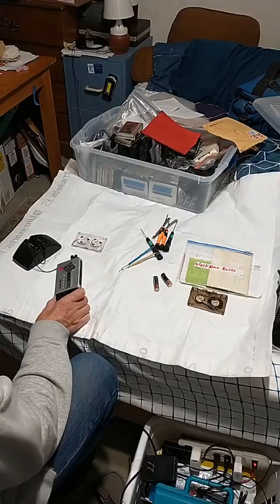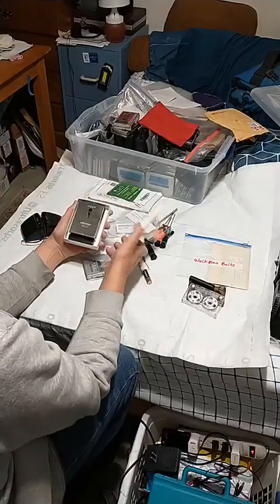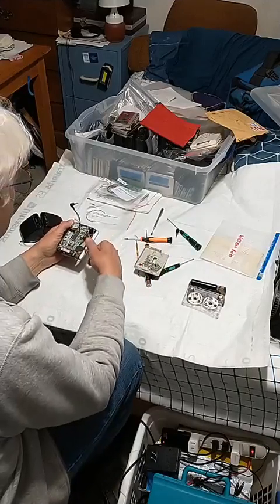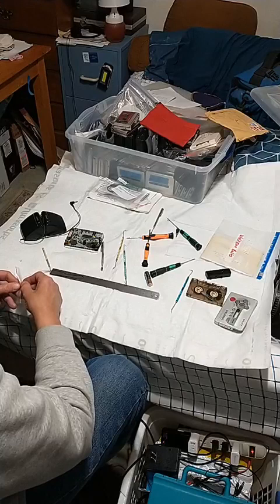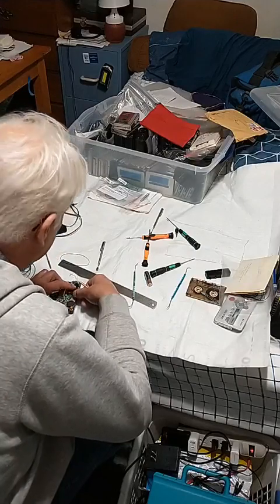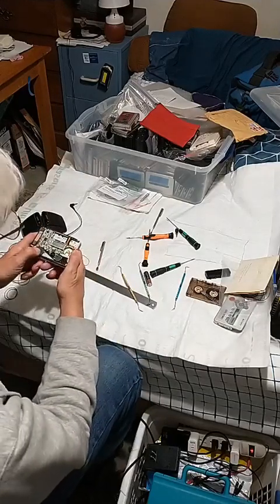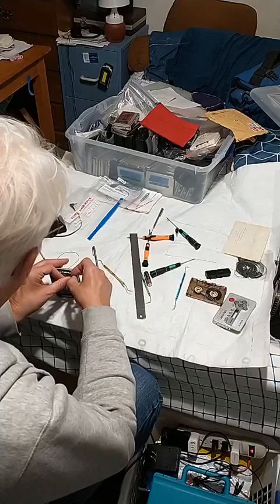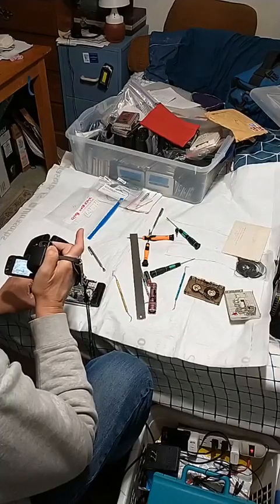Successfully installed 105mm new belt in Sony Walkman WM-GX670 How to fb 7Jan24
Successfully installed 105mm new belt in Sony Walkman WM-GX670 How to 7 January 2024 (47:00) minutes
 Live in facebook
Sony Walkman wm-gx670 changing the drive belt 7 January 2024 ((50:05) minutes